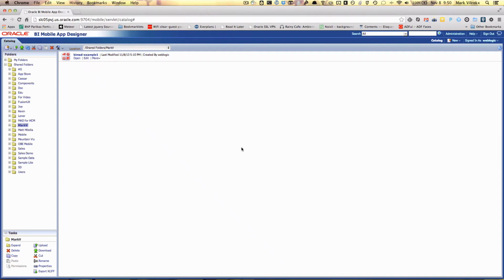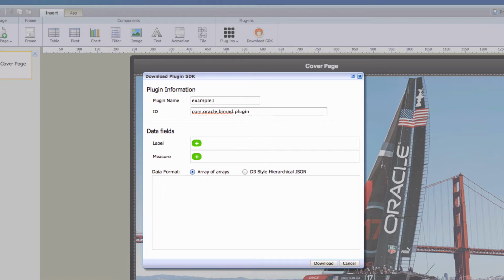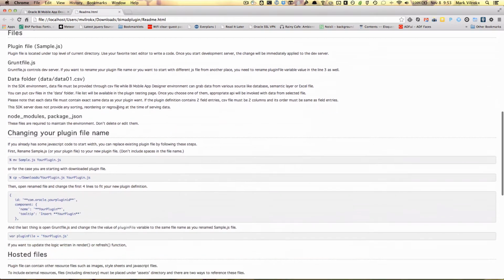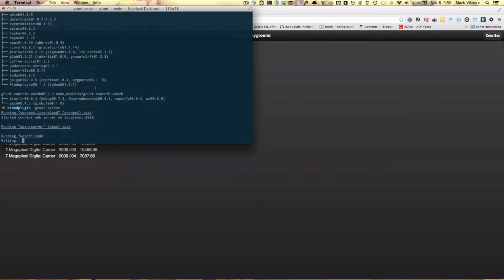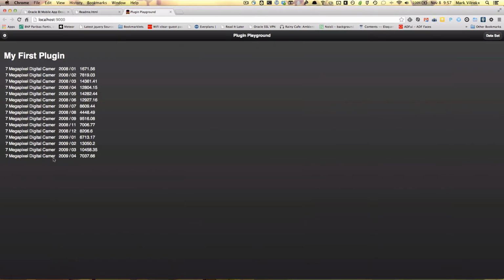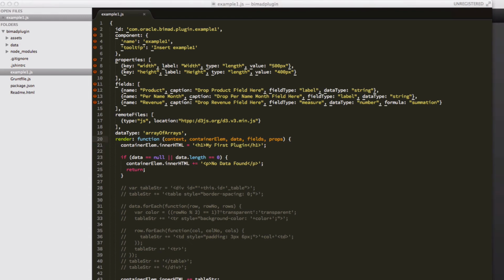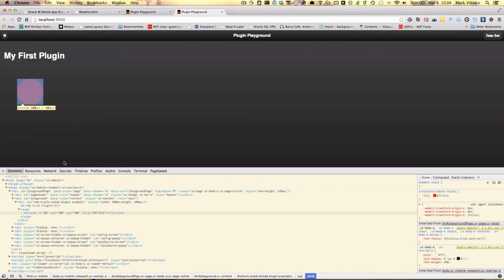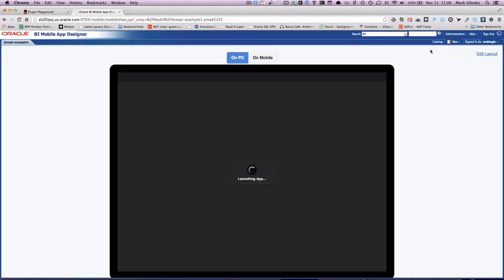Bimad Plugin Development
This video shows how you can start with plugin development for the BI Mobile Apps Designer.